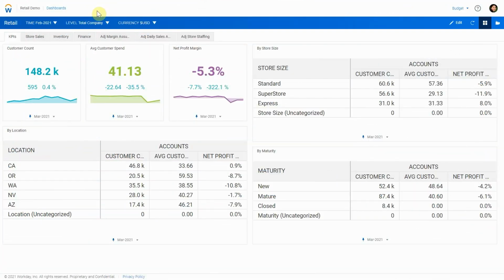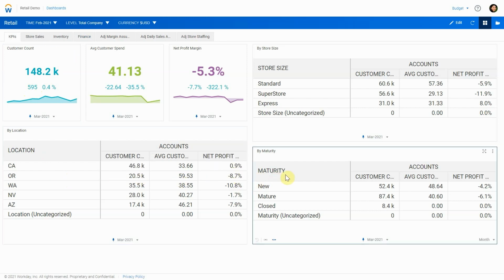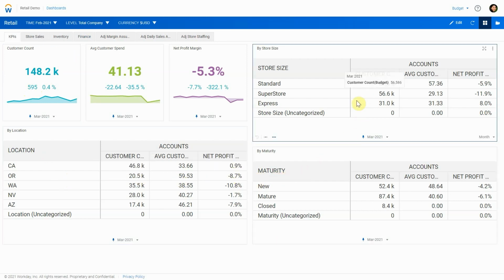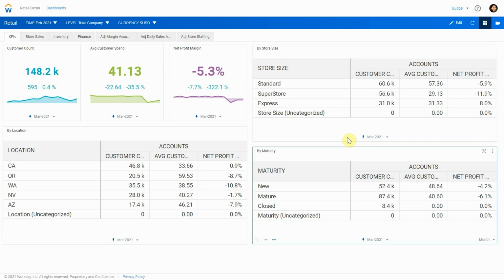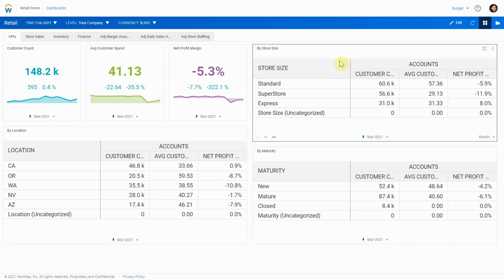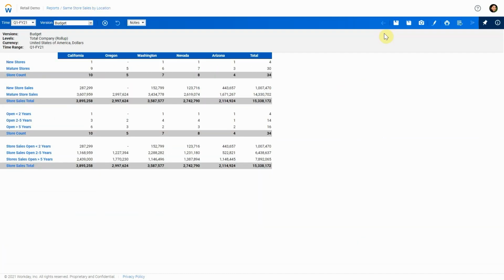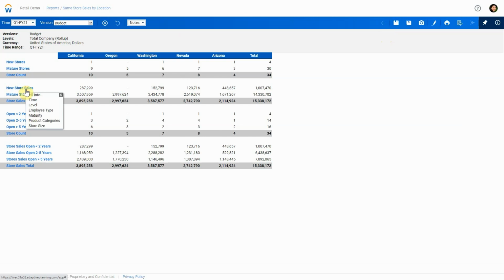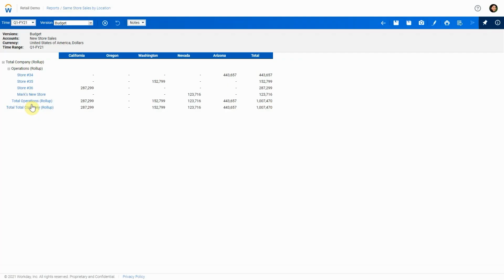Workday Adaptive Planning Industry Applications | Retail: Same-Store and Cluster Analysis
Join us as we explore how Workday Adaptive Planning elevates retail planning strategies, with a specific focus on same-store and cluster analysis. See firsthand how this powerful tool provides tailored solutions for retail industry professionals.